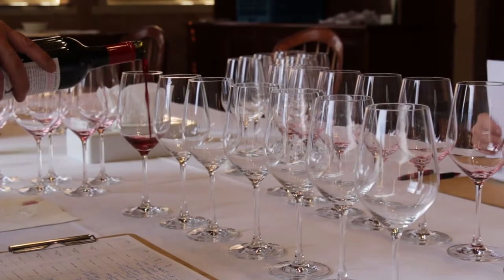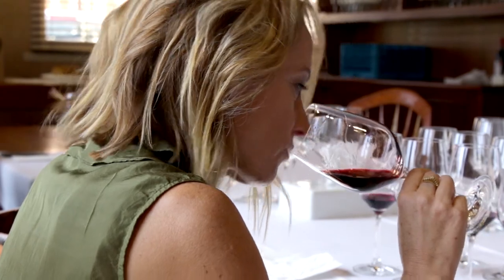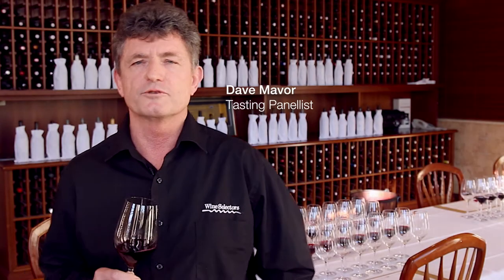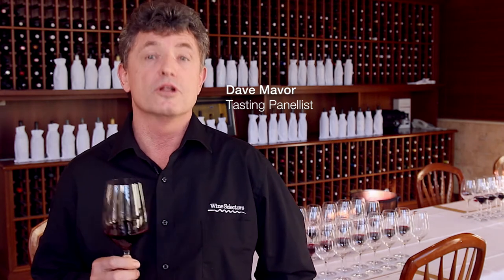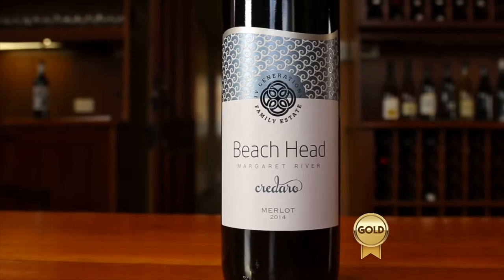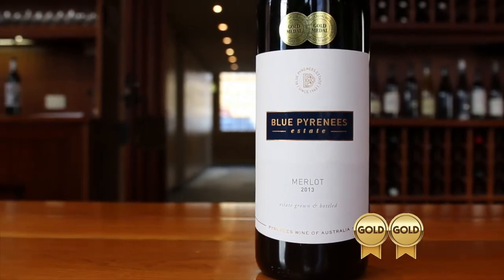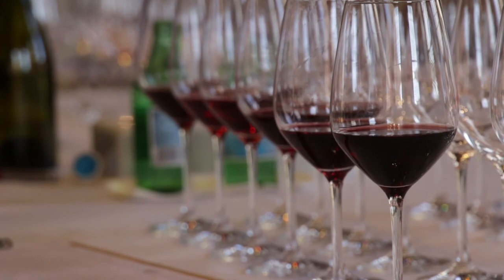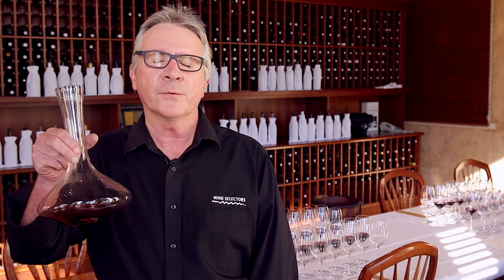Panel All-Star Winter Reds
It's five stars for quality, value and flavour for this latest round of All-Star reds that are just perfect for enjoying with a host of delicious winter dishes. Including Gold medal-winners Lock & Key, Blue Pyrenees and Credaro Estate, this Panel All-Star Red dozen is sensational value at just $12 a bottle!